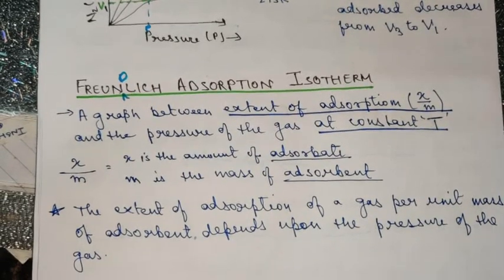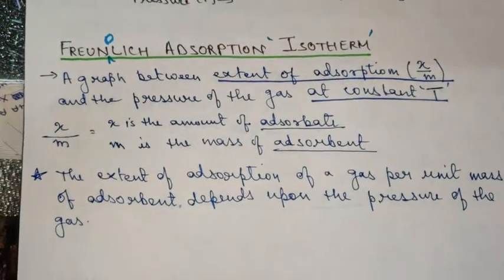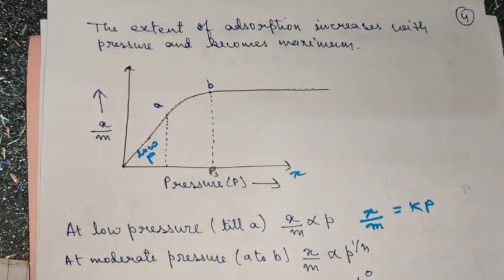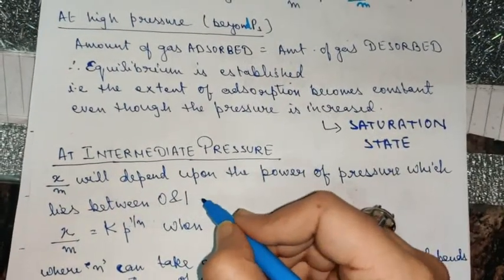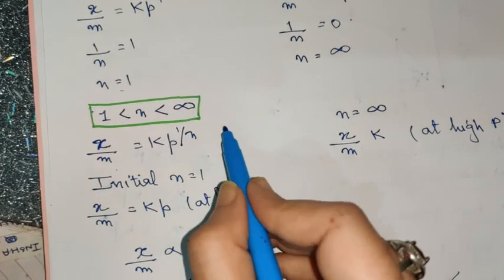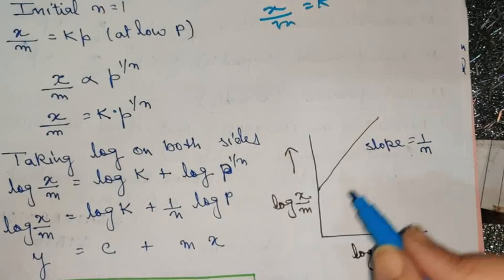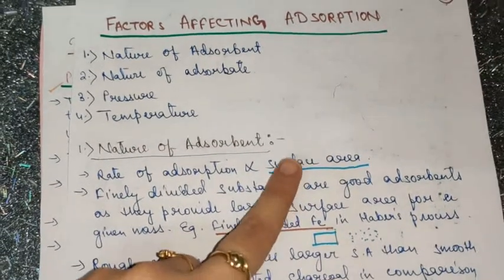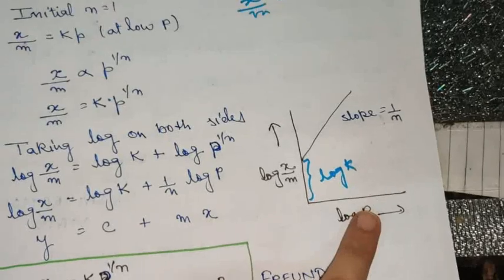(4.4) FREUNDLICH ADSORPTION ISOTHERM